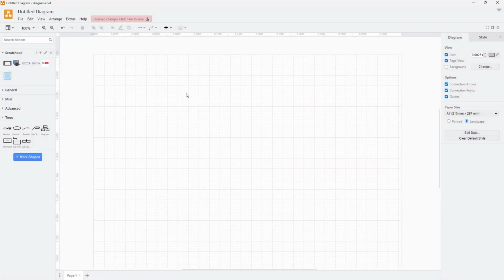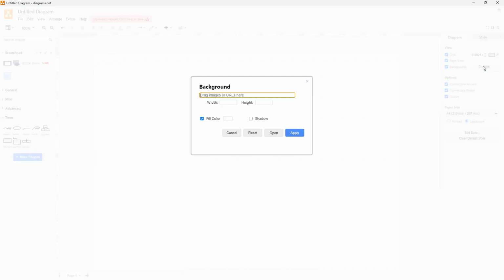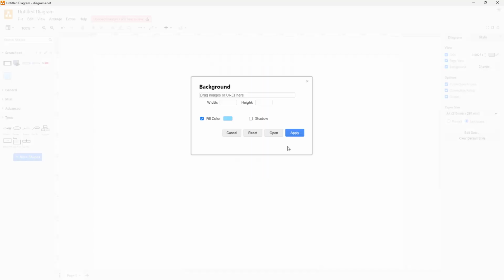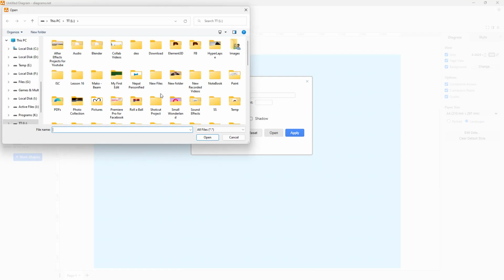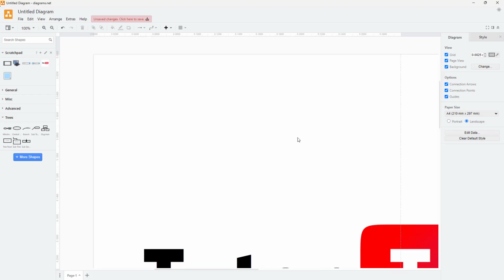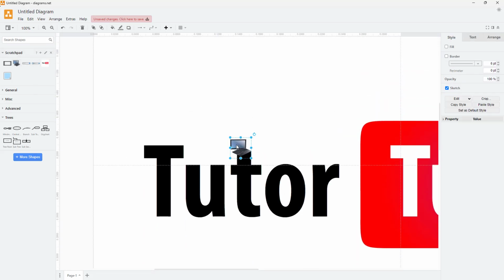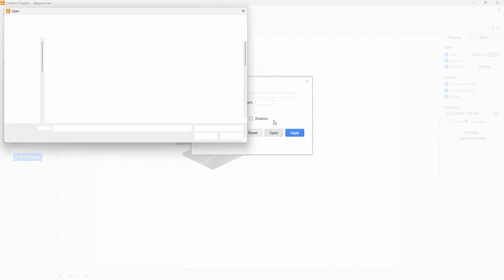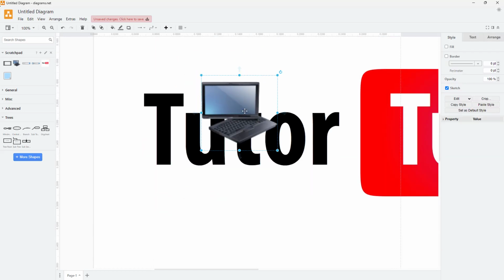Diagrams.net Tutorial - Lesson 97 - Setting Background Color and Background Image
In this tutorial, we will be discussing about Setting Background Color and Background Image in Diagrams.net.